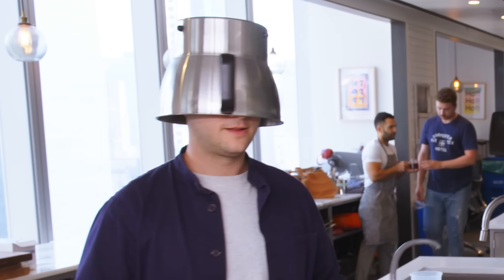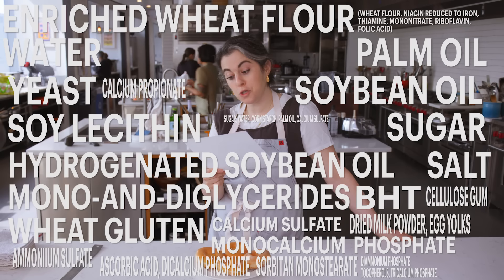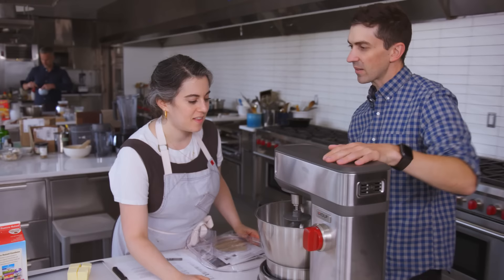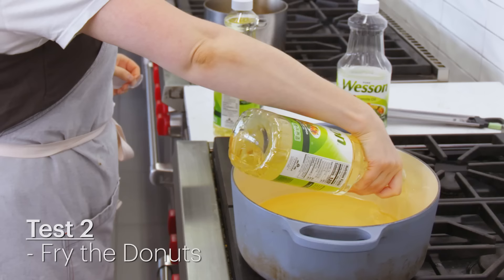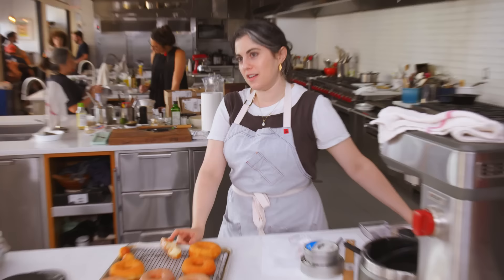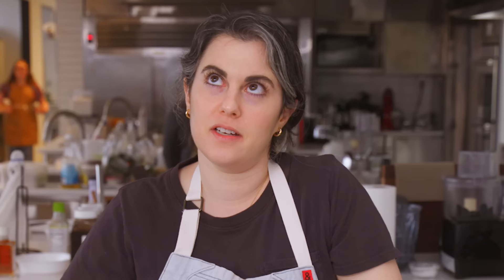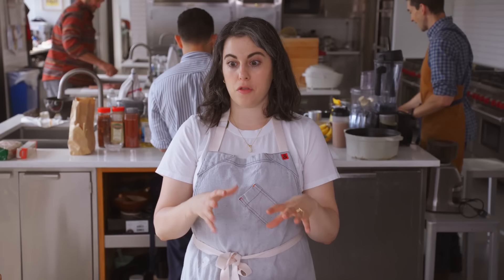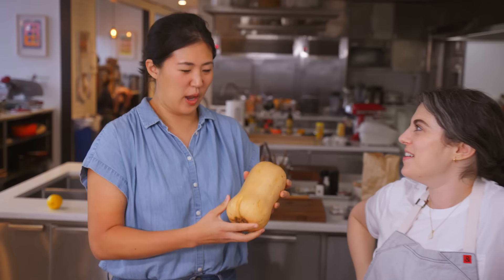Pastry Chef Attempts to Make Gourmet Krispy Kreme Doughnuts | Gourmet Makes | Bon Appétit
We bought the Krispy Kreme doughnuts in the beginning of the video at Penn Station. Normally, we'd advise you to never ingest anything that has at any point entered or left Penn Station (for your health and safety), but we always make an exception for Krispy Kreme. And this is solely because there is only one Krispy Kreme location in New York City. Join Claire Saffitz in the Bon Appétit Test Kitchen as she attempts to make a gourmet version of Krispy Kreme doughnuts.